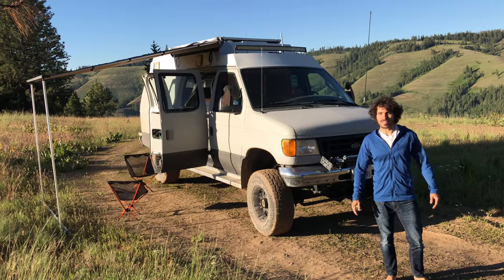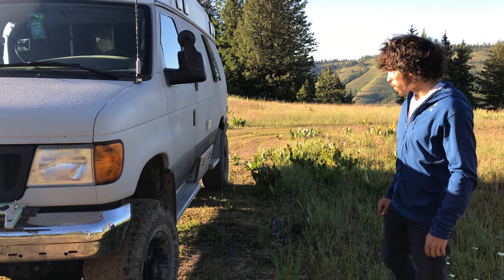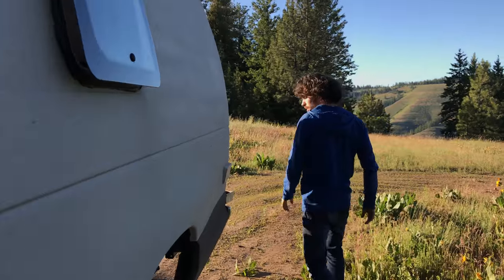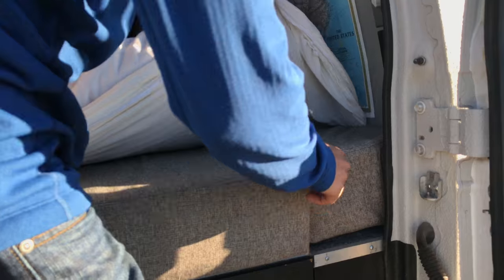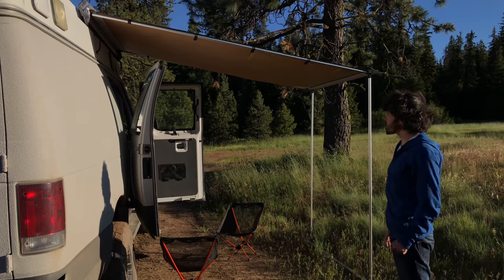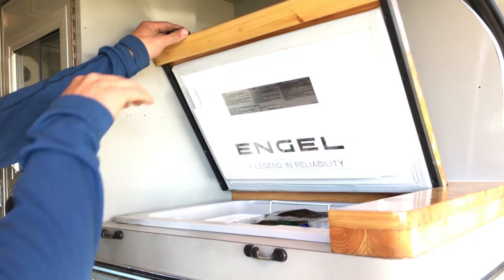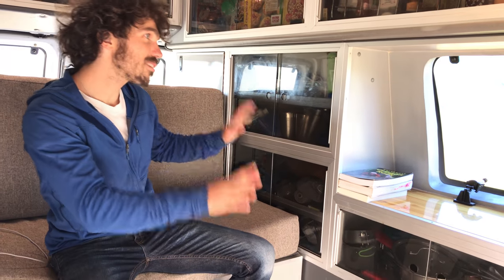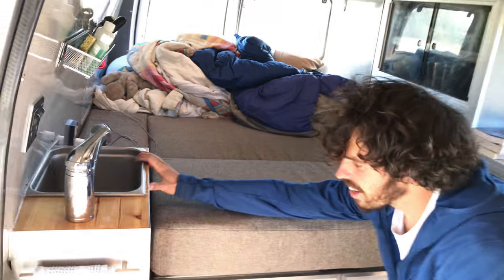Tour of our custom 4x4 ambulance camper van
This is the long-overdue tour of the van we built for our climbing project, Boltline.